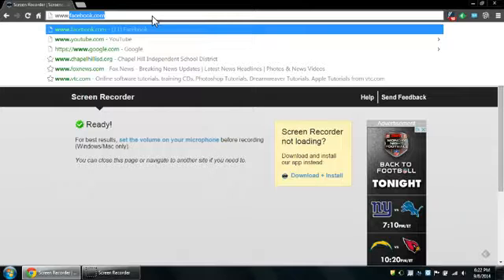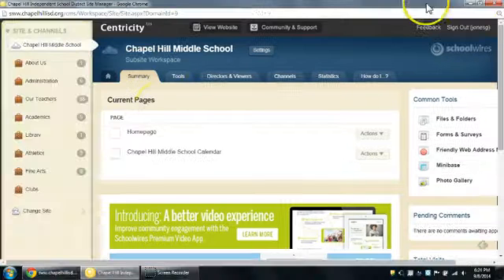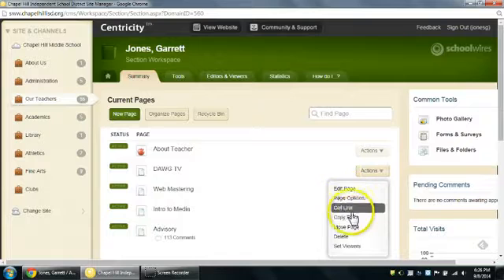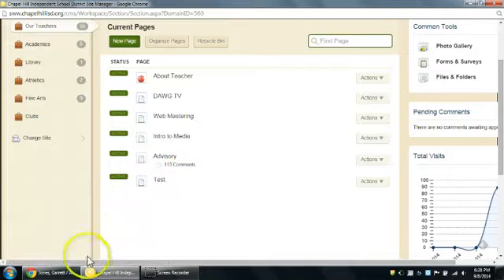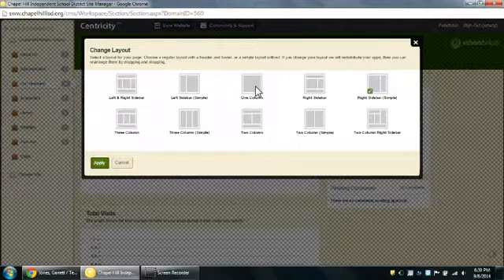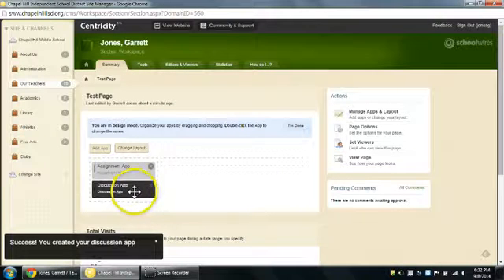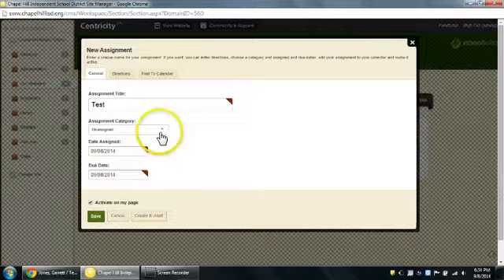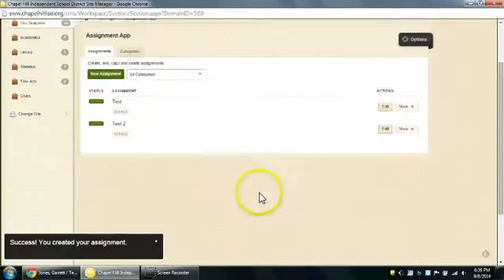SchoolWires: Creating a Class Page (Part 1)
In this two part video we will take a look at the basics of how to create a full functional class page with SchoolWires.